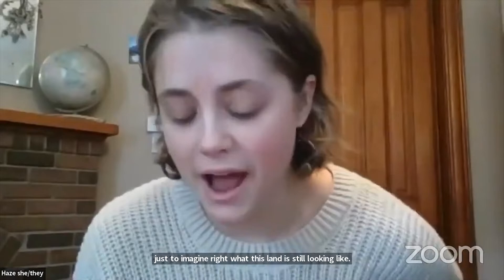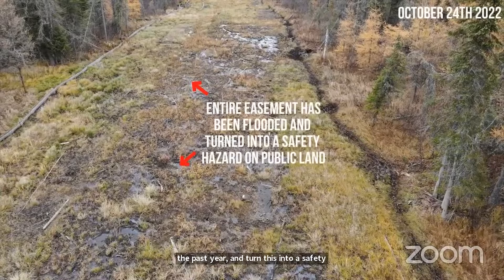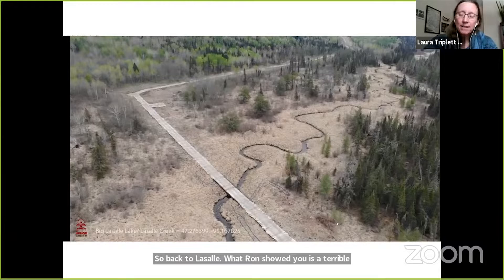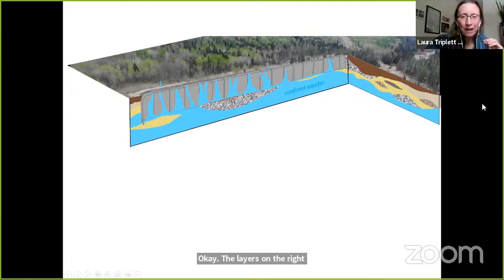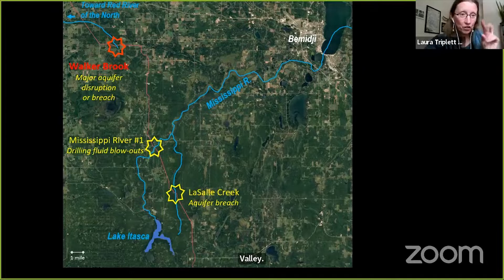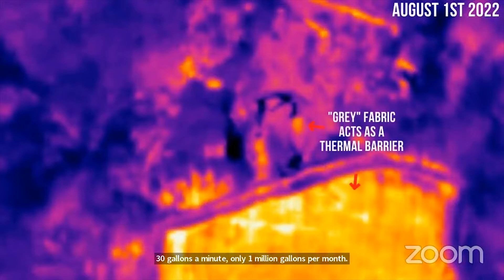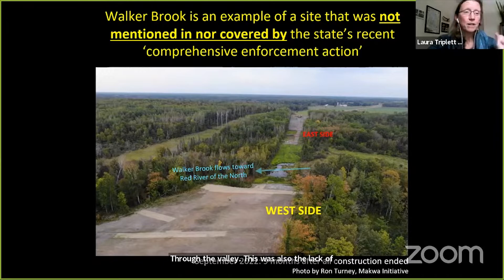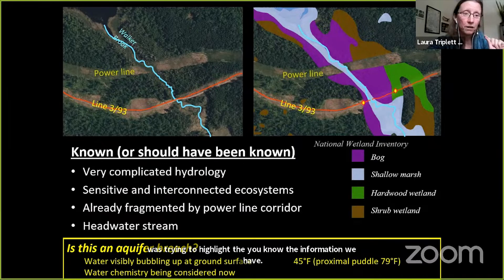Technical Presentation and Current Barriers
This interaction was shared as a part of the November 16, 2022 webinar hosted by Sierra Club North Star Chapter to help Waadookawaad Amikwag share current updates for publicly reported and as-yet unreported sites of Enbridge post-construction damage on their Line 3/93 corridor.

Ron Turney, Makwa Initiative, shares drone footage, including thermal imagery, and is accompanied by Dr. Laura Triplett who explains the geology and impacts from these damage mechanisms.

Then Jeff Broberg shares about the current barriers, physical and metaphorical, associated with the Enbridge damages. He reviews the work Waadookawaad Amikwag has been doing to stop the damages and hold Enbridge accountable, asking the state and federal agencies to join us to protect our bogs and wetlands.

Before Line 5 projects across the Great Lakes region are considered, a full failure analysis is required, of the damages still without remediation here in Minnesota, to prevent recurrence in Wisconsin and Michigan of this type of ecosystem destruction.

Our Flyover Partners:
White Earth Reservation
R.I.S.E. Coalition
Honor the Earth
MN 350
Sierra Club North Star Chapter
Citizen Science and Monitoring Group to Share Findings on Ecological Harms from Line 3 Pipeline Construction

Volunteer scientists, field monitors, and Indigenous leaders from Waadookawaad Amikwag to present on a year’s worth of findings about Line 3’s impact on water and wetlands to give an overview of their extensive findings of aquifer upwellings and other ecological disruptions along the Line 3 pipeline route.

The Minnesota Department of Natural Resources has identified three sites where Canadian multinational Enbridge Inc. pierced aquifers while constructing their Line 3 pipeline. Contrary to the state’s limited assessment of harm, volunteer experts with an independent monitoring group can demonstrate that there is a permanent disturbance of surface and groundwaters with ecological damage at at least 45 sites across the headwaters of the Red River of the North, the Mississippi River, and the St. Louis River and Lake Superior Watersheds.

So far, the state has fined Enbridge and taken some legal action against the company for harms to water across the state. Last month, Attorney General Keith Ellison announced that the state was pressing criminal charges against Enbridge for aquifer breaches and the Minnesota DNR and Fond du Lac Band of Lake Superior Chippewa had reached agreements with the company for additional restoration and monitoring funds. Earlier this year, the DNR fined the company for damage to the first identified aquifer breach site. However, the state’s response so far has been based on very limited data and does not account for the full extent of disruption to surface and groundwaters.

Waadookawaad Amikwag, or Those Who Help Beaver, is an independent, volunteer citizen science group. Over the past year they have diligently monitored the ecological devastation caused by construction of the Line 3 pipeline and discovered harms well beyond those being reported by regulatory agencies or the company. Now, they are calling on state and federal agencies to join them in adequately monitoring the harms, and for those findings to inform the permitting decisions on proposed Enbridge pipeline projects like Line 5.

“I’ve spent the past two years documenting the environmental damage from Enbridge’s Line 3 replacement project and they failed at nearly 2/3 of the river crossings, releasing harmful drilling fluids, and causing irreparable damage to our aquifers and wetlands. The Line 5 project would have the same results and should never be approved, to protect our clean water, manoomin, and our treaty rights. Ron Turney, Makwa Initiative

“Everyone is forgetting that this is the heart of Turtle Island. All the water flows from here to sustain all of Turtle Island.” ~Victoria McMillen, Fond du Lac descendent
Notes & Clarifications:
This video was shared with 198 attendees as a part of a 11/16/22 presentation on Citizen Science and Monitoring Group to Share Findings on Ecological Harms from Line 3 Pipeline Construction.

Dr. Laura Triplett testified as an expert witness IN THE MATTER OF THE CONTESTED CASE HEARING REQUESTS ON THE DRAFT 401 CERTIFICATION FOR THE LINE 3 REPLACEMENT PROJECT during 2020.